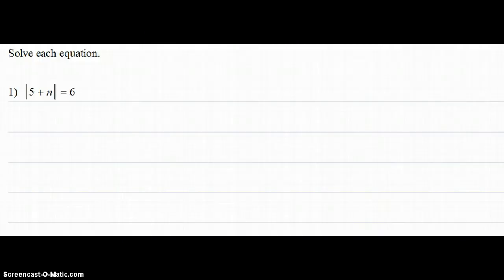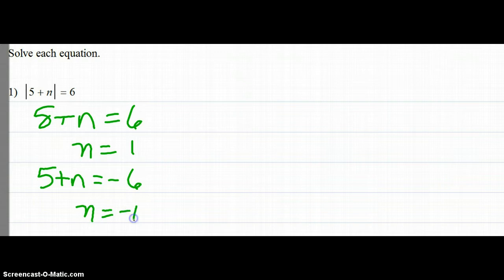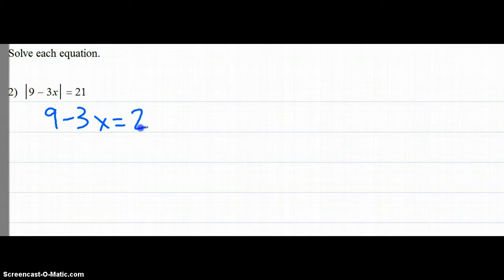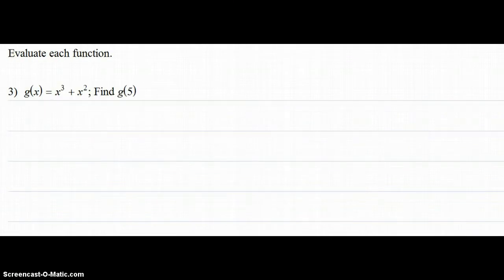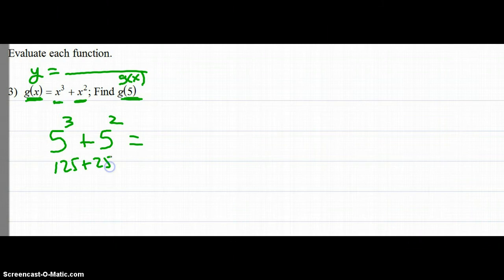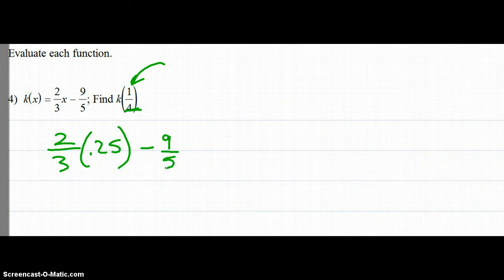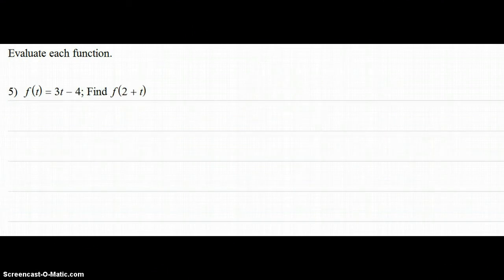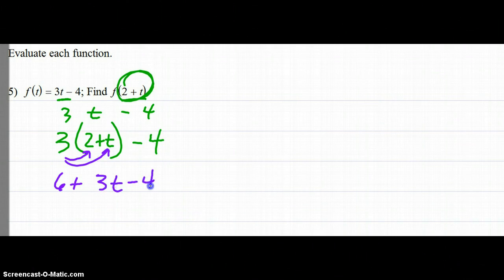ACT skill 6A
abs valu, function notation